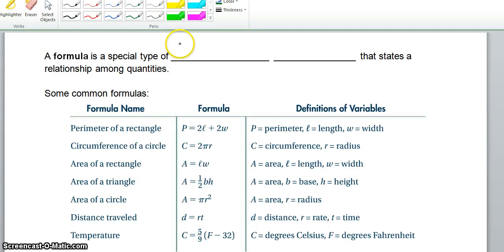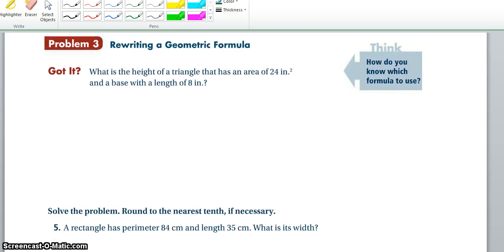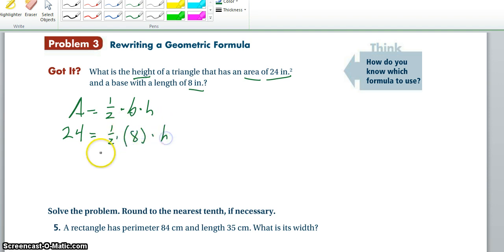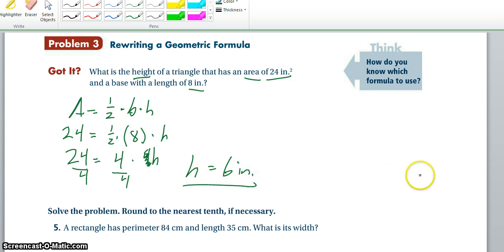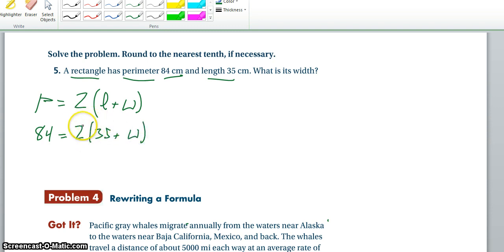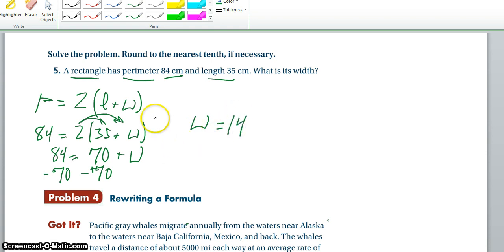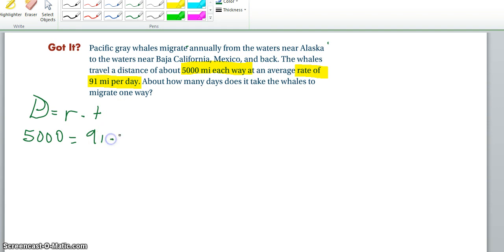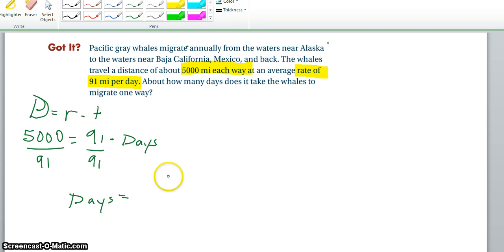1.4 Chalk Talk part 2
This lesson goes through the process of solving simple literal equations.  The basic idea here is to isolate the variable by performing operations (on BOTH side of the equation) that will work the order of operations backwards until the variable is alone.